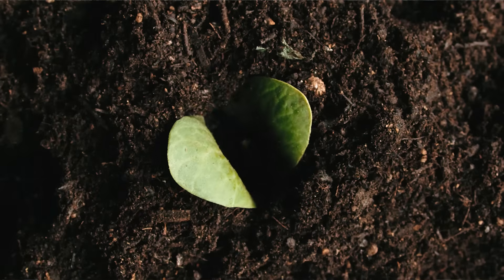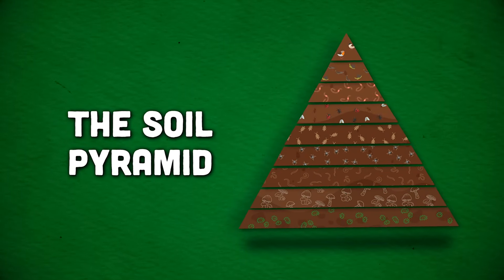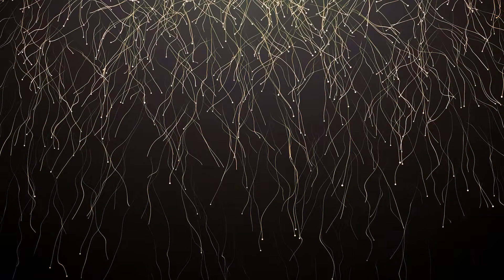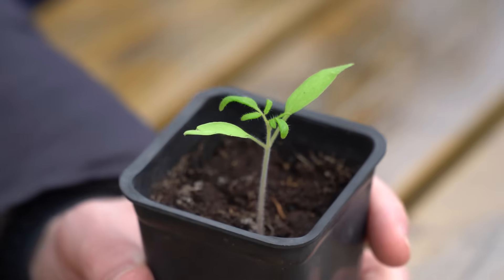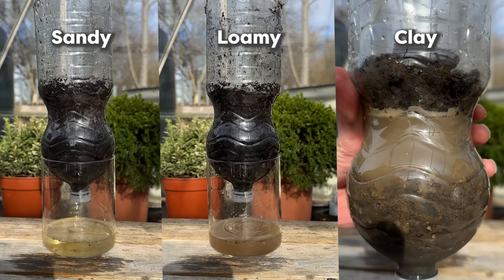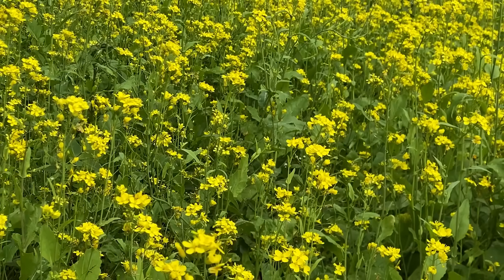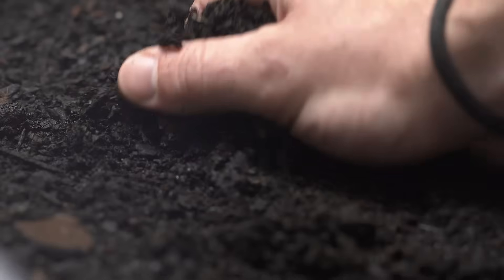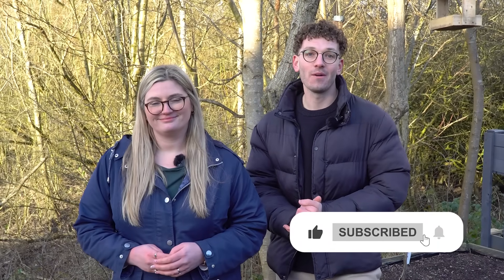The Science of Soil: What Every Gardener Needs to Know 🌱🔬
Soil is the foundation of every thriving garden. But do you really know what's beneath your feet? In this video, we break down soil science, how to test and improve your soil, and the power of soil amendments like organic matter, Envii treatments and cover crops.

📌 Chapters:
00:00 - Intro & Why Soil Health Matters
00:42 - What is Soil Made Of?
01:06 - Soil Types: Sandy, Clay, and Loam
01:45 - The Soil Pyramid & Microorganisms
03:05 - Mycorrhizal Fungi & Beneficial Bacteria
03:36 - Root Well: Enhancing Plant Growth
04:22 - Common Soil Problems (Compaction, Drainage, Nutrients)
05:50 - Fixing Clay Soil: Organic Matter & Activearth
06:24 - Composting for Soil Health
07:29 - Speeding Up Composting with Compost Accelerator
08:04 - Cover Crops: The Secret to Soil Regeneration
08:33 - Soil pH & Why It Matters
09:17 - Environmental Benefits of Healthy Soil
09:42 - Final Thoughts & Where to Learn More